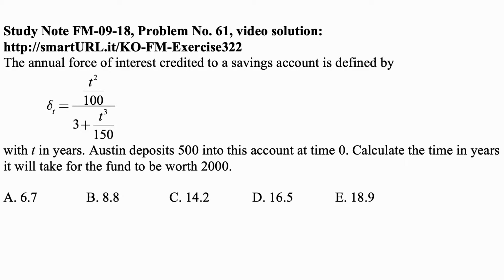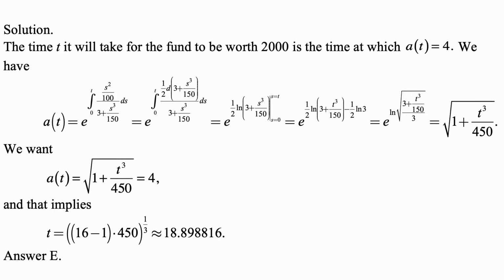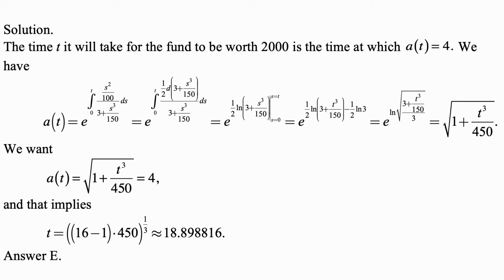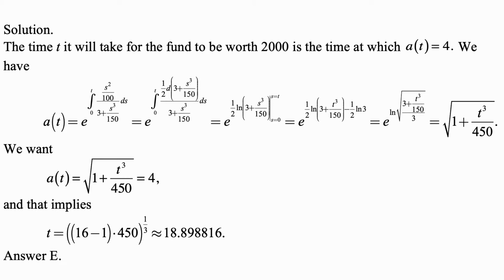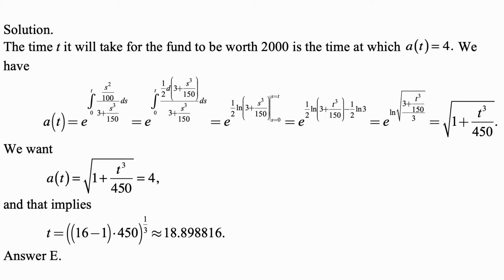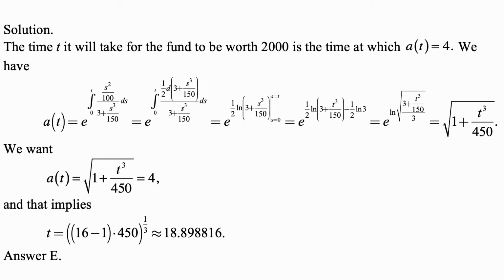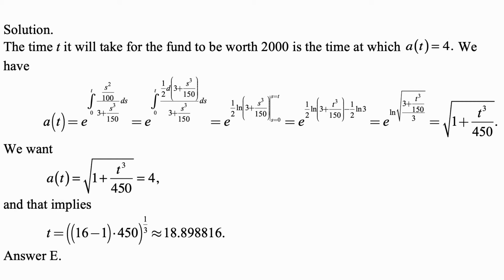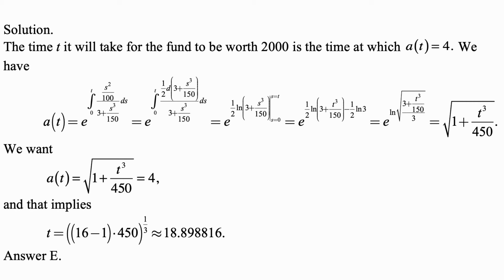Exam FM exercise for June 28, 2019